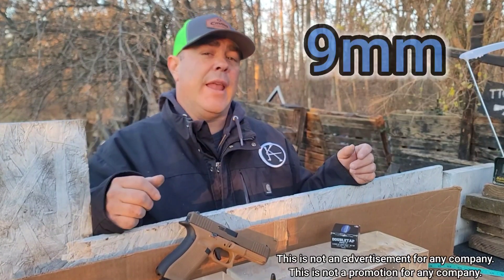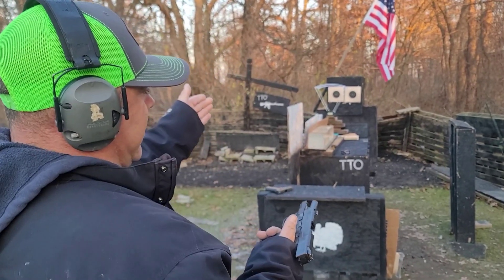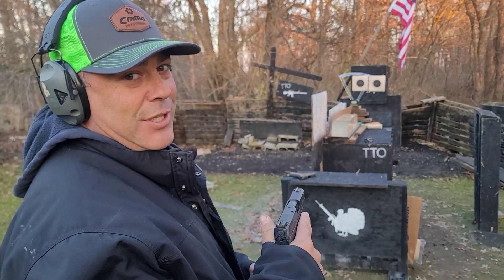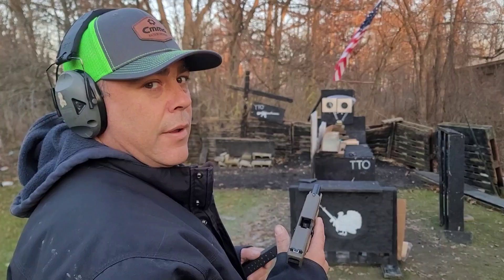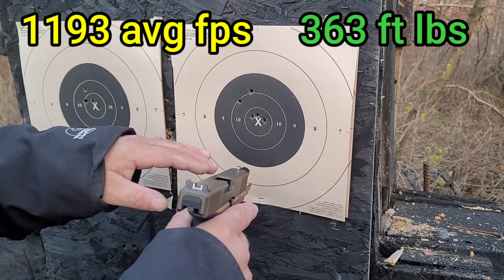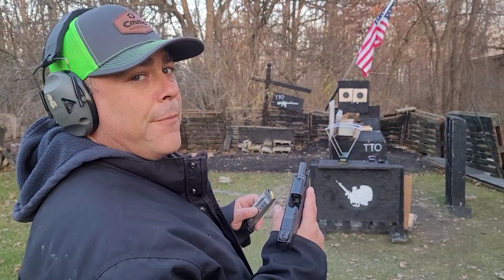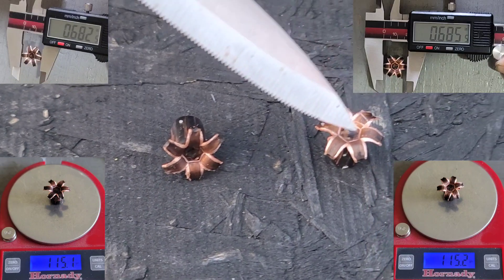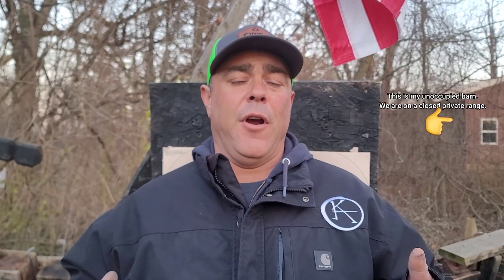9mm Ammo Testing Series: #5 DoubleTap 115gr + SCHP | Glock 17 and M&P Shield | Accuracy/Gel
This is the 5th video in our 9 mm ammo test series. We are exploring a whole bunch of different 9 mm defensive ammo options.

In this video we will be using the Smith & Wesson Shield 9mm and the Glock 17.
We will be using DoubleTap 115gr gn 9mm +P Lead Free SC HP